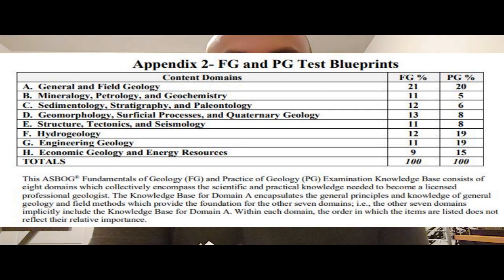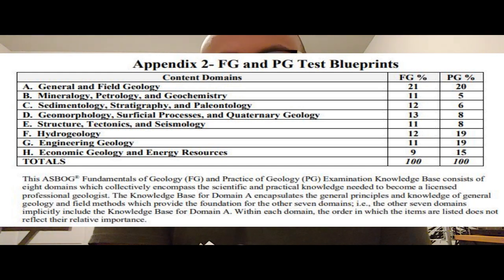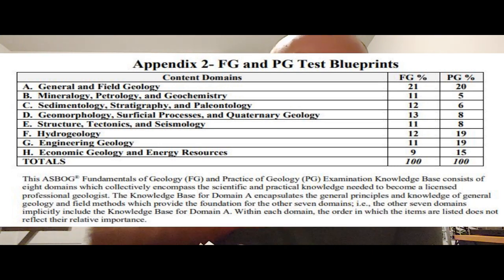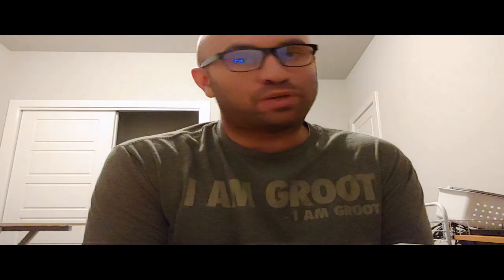ASBOG FG EXAM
Are you about to start preparing for the ASBOG FG exam? Here is some quick advice to help you get started. If you have any questions or concepts you would like to go over, please leave a comment in my comment sections and I will address it as quickly as possible.

Purchase a RegReview and the accompanying practice exams... these practice exams are TOUGH but will prepare you well because they are way more difficult than anything on the exam. Remember, it is unethical to ask me to copy the textbook for you. I will use related texts to convey information to you and not directly from the RegReview.

You should not have to buy any other textbooks as a lot of good texts can be found online, for free.